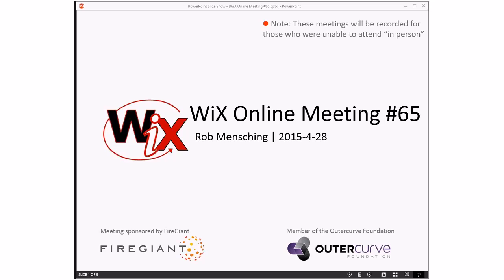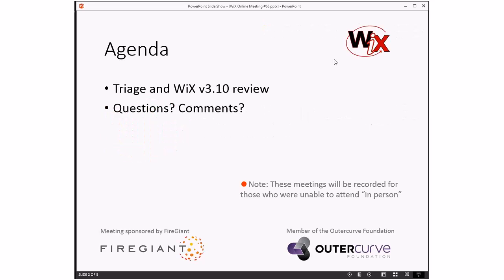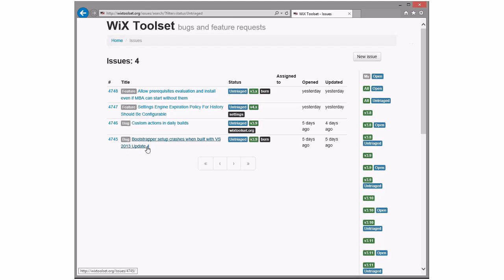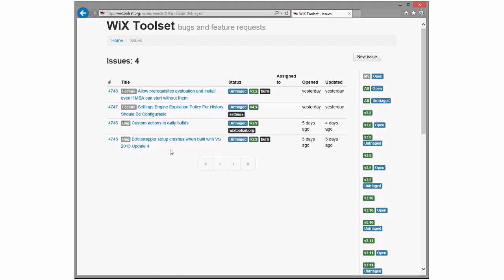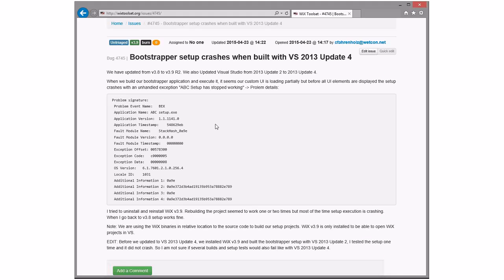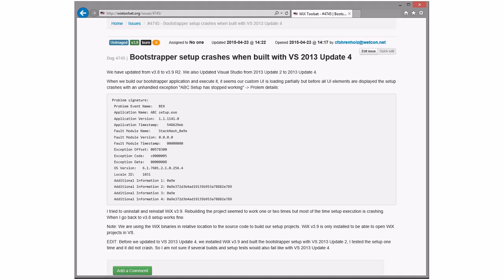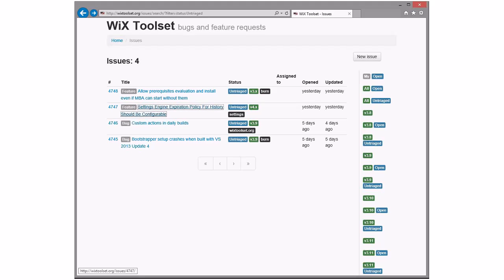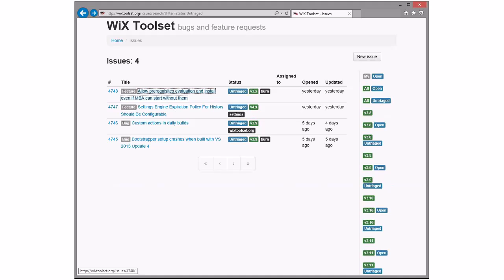WiX Online Meeting #65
Tuesday, April 28, 2015 2:32 PM